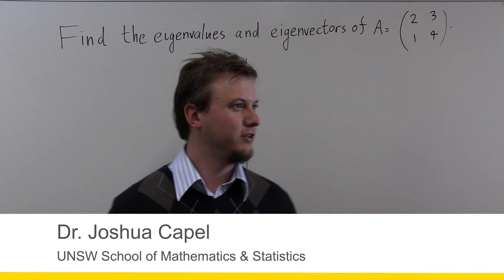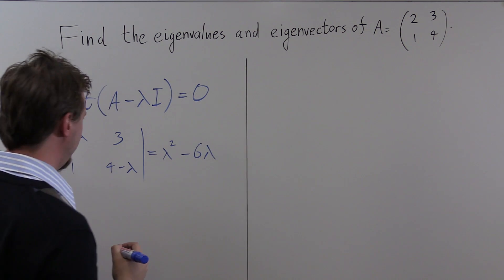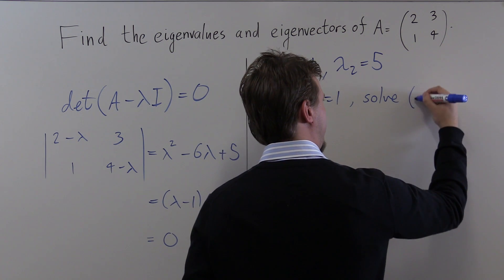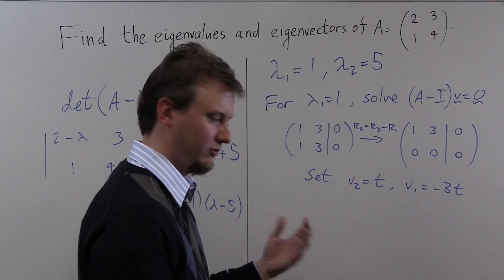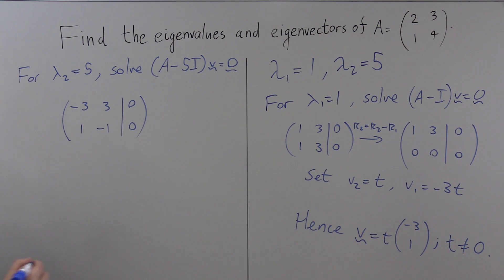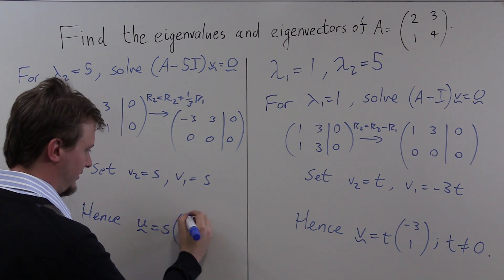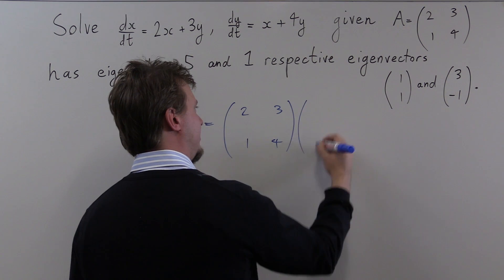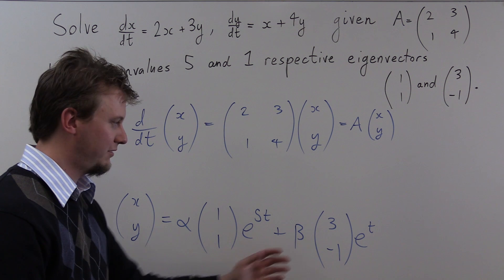Ch8Pr20: Simultaneous Differential Equations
Solve a system of differential equations using linear algebra. Eigenvalues and Eigenvectors make an (unexpected?) appearance. This is Chapter 8 Problem 20 from the MATH1231/1241 Algebra notes. Presented by Joshua Capel from UNSW.